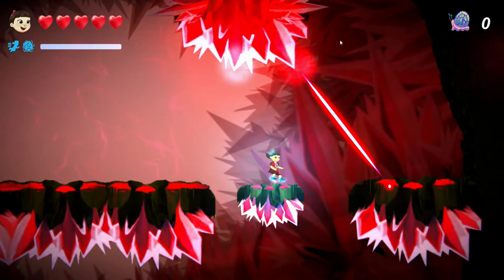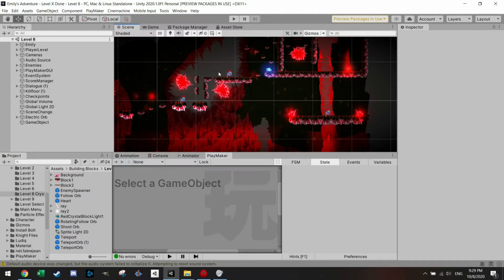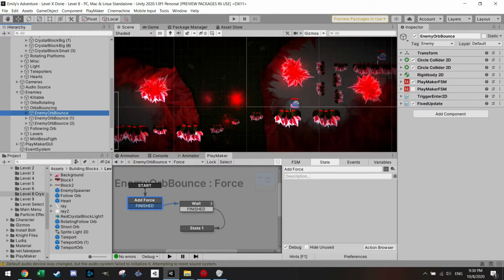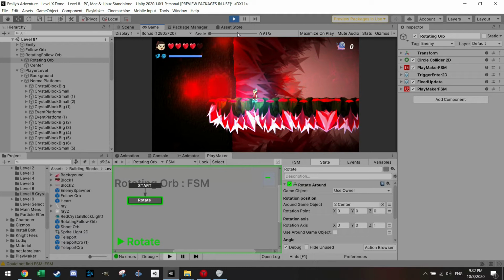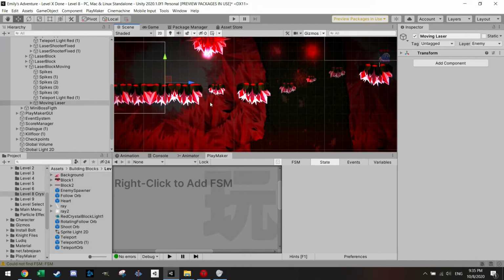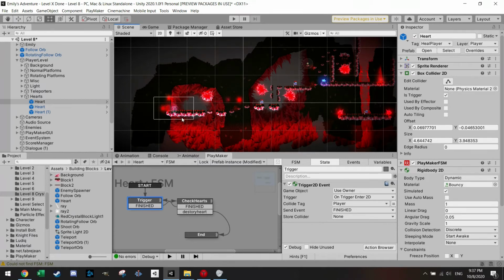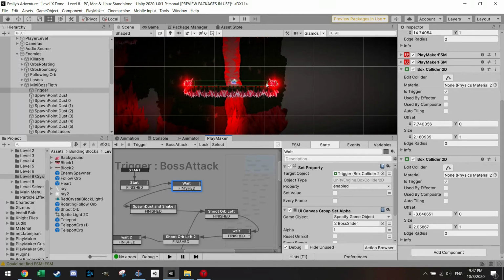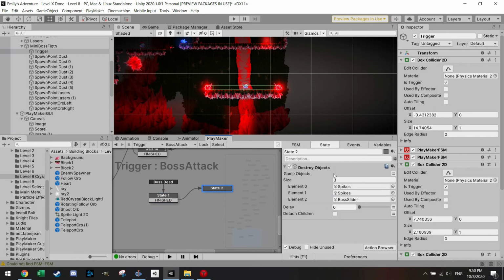Hollow Knight's Crystal Peak Mechanics with Playmaker - DevLog#2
What's up all. A short Dev Log to show what I have implemented in Emily's Adventure. Implemented list of items below, in the end of the video I give an outline as on how I did it. Will also upload to itch.io

Lasers
Moving Lasers
Rotating Platforms
Magic Orbs which follow the player
Hollow Knight - Crystal Peak
Easy Boss Fight
Boss Health Bar

I have learned coding and playmaker by watching youtube videos just like you and I hope I can share what I have learned while creating my game!